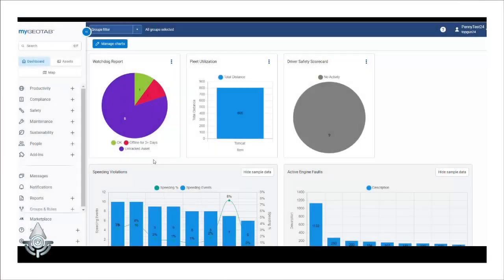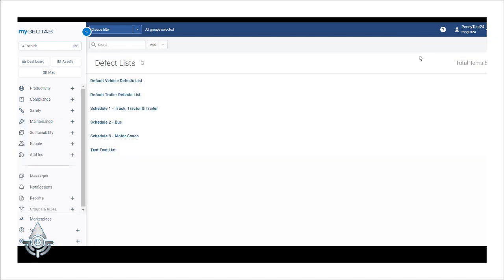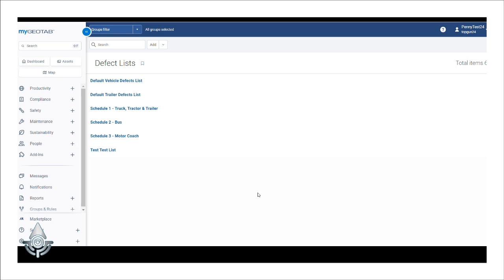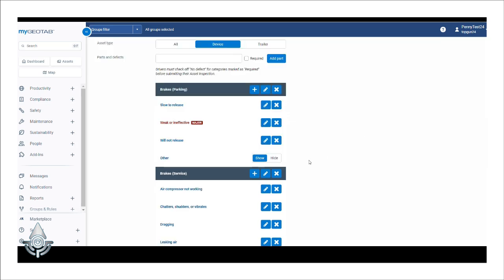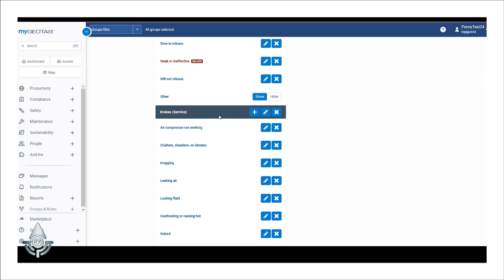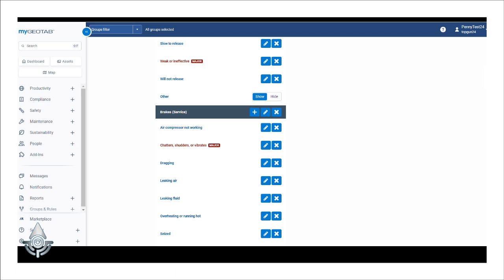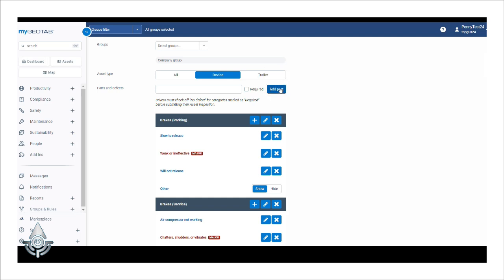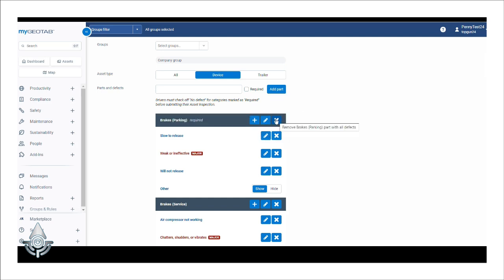Setting Up a Defects List for Asset Inspections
This video is part of a series of videos within a training course designed to provide administrators with functionality about MyGeotab. This video is part of a series of videos within a training course designed to provide administrators with functionality about MyGeotab.